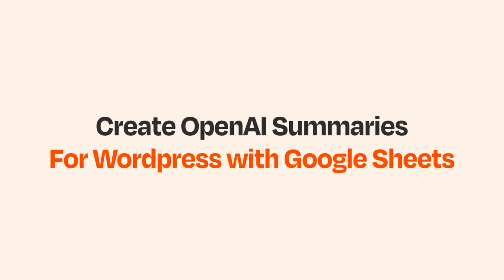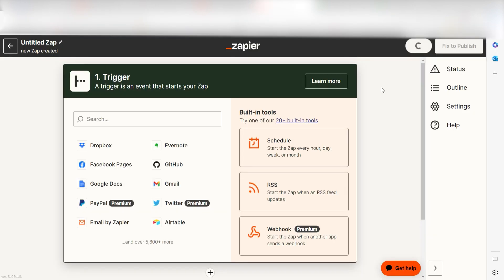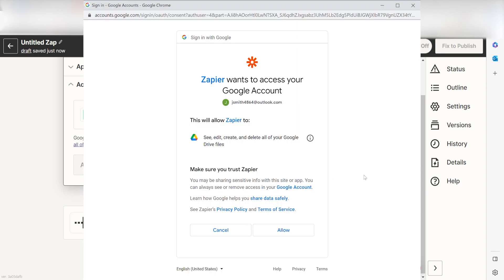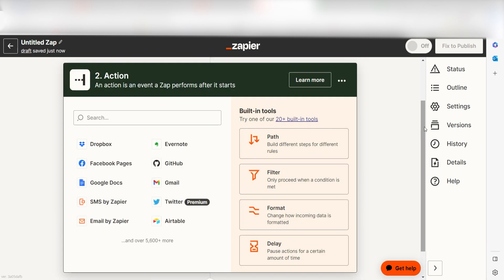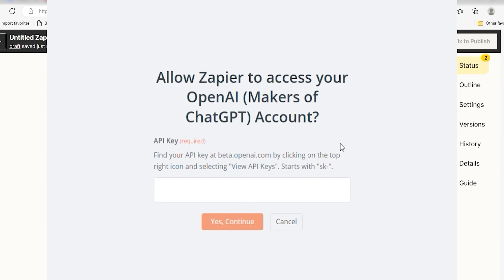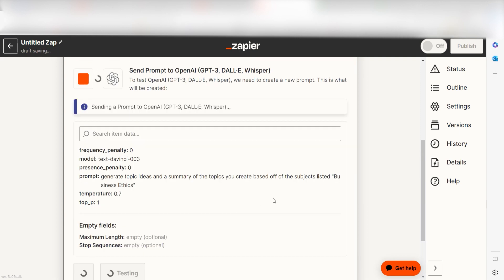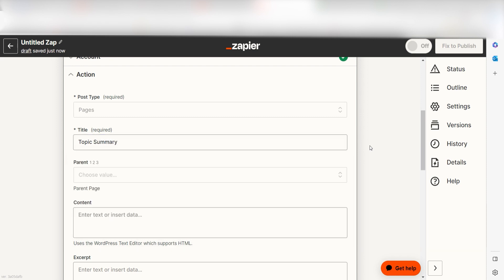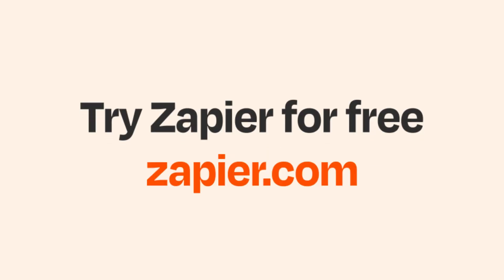Use GPT, Wordpress, and Google Sheets to Automatically Create Summaries for Your Website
Do you want to use GPT, Wordpress, and Google Sheets to automatically create summaries for your website? Then this easy zap tutorial is for you!